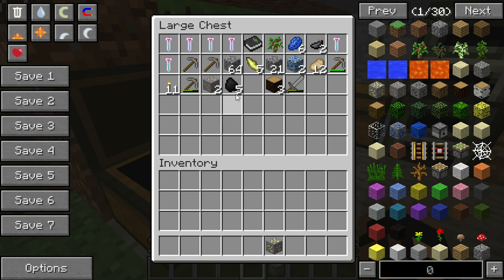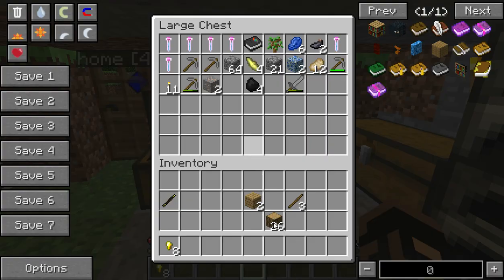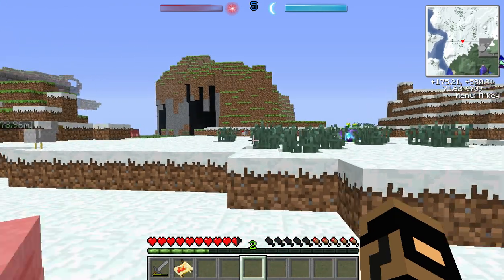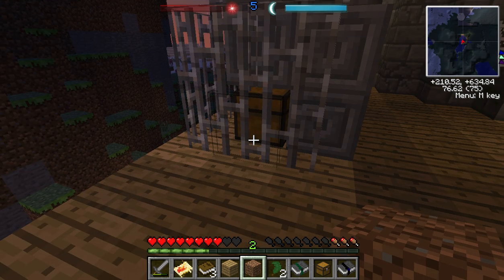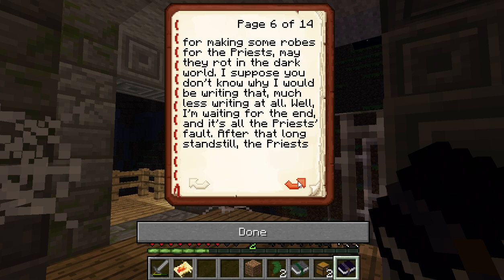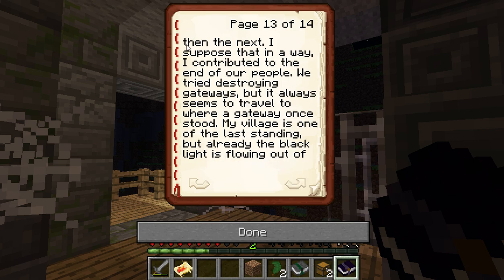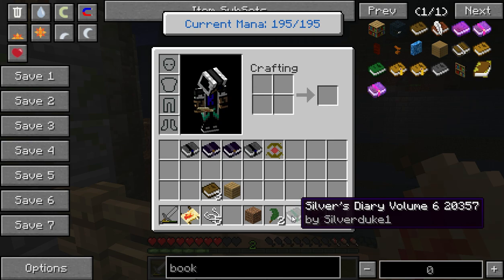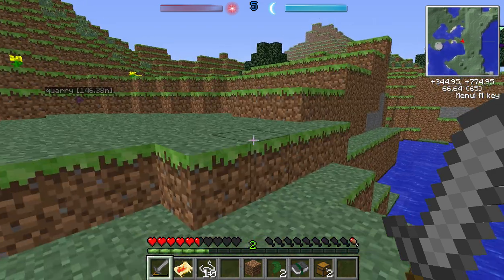Minecraft magicians cookbook let's play ep 13: i read a book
I read a book then ask a few question